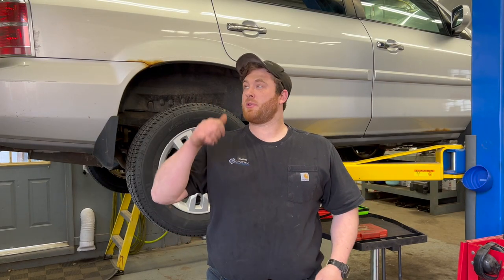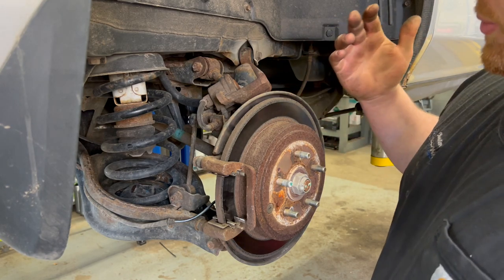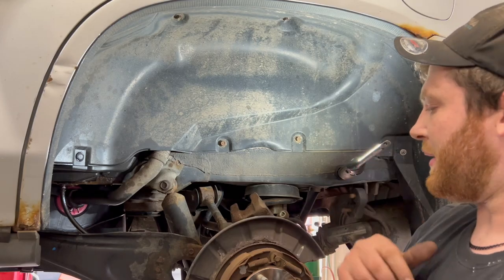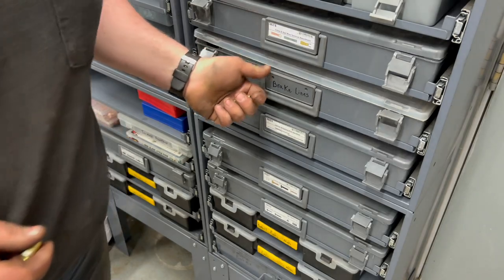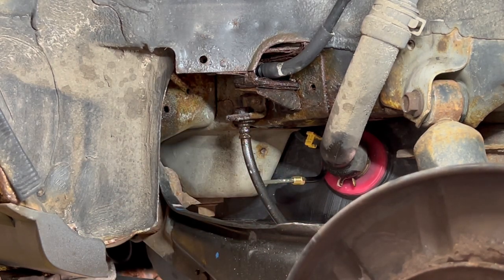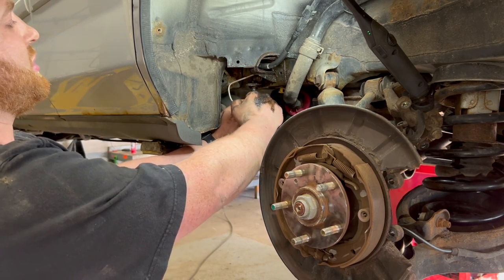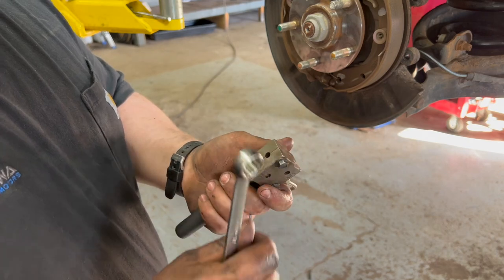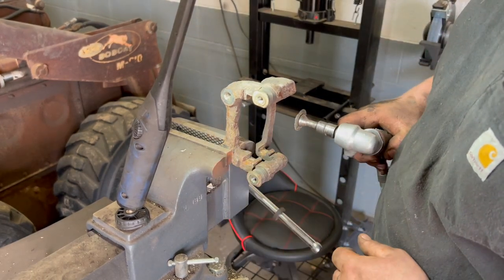Acura MDX Brake Repairs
Watch how Christian replaces a blown out brake line on this Acura MDX!